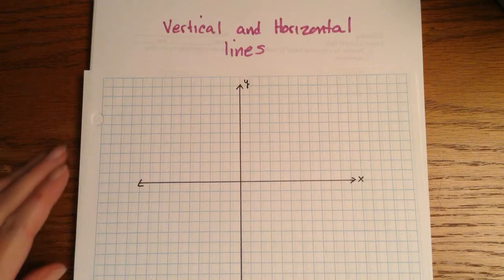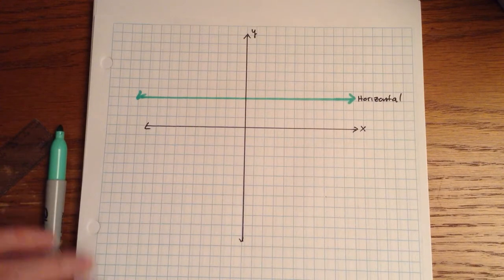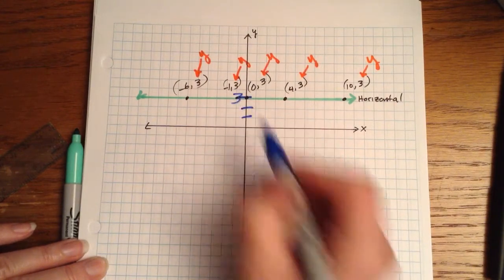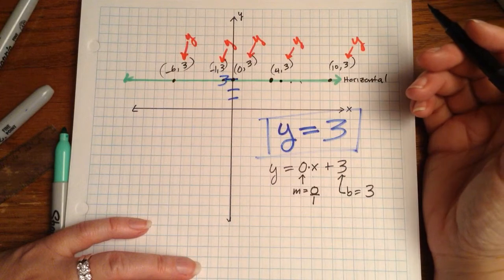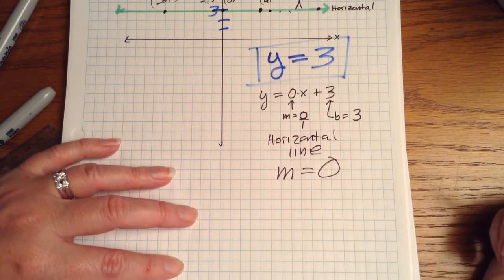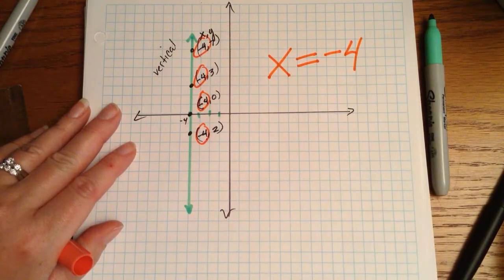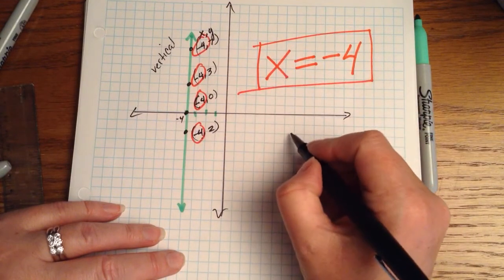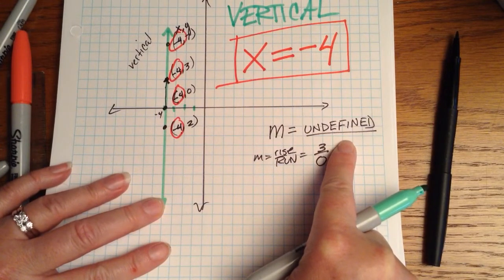Vertical and horizontal lines